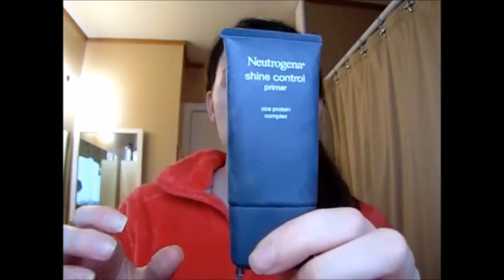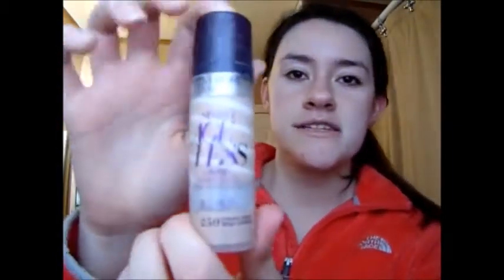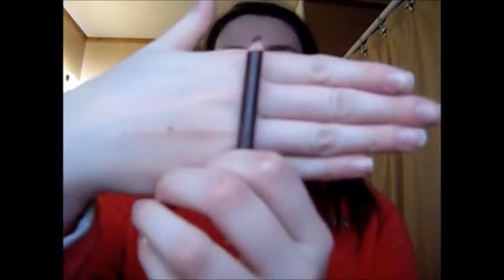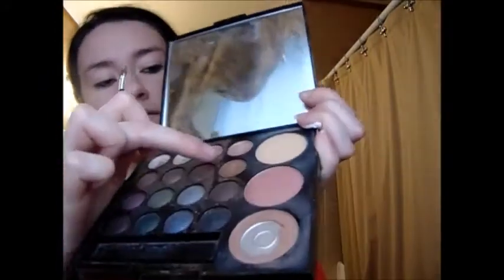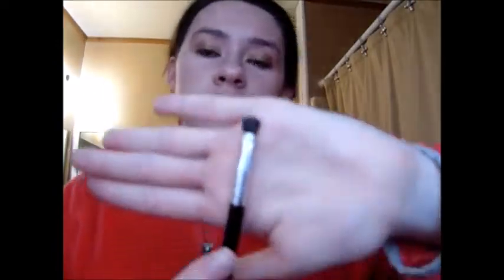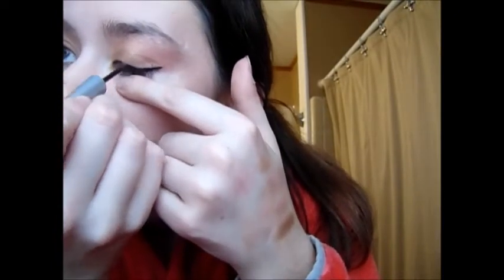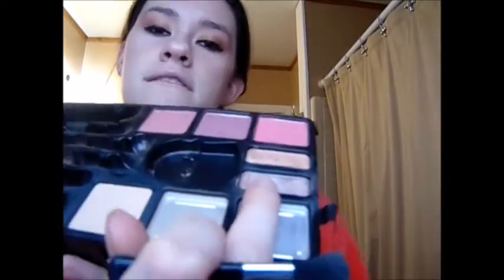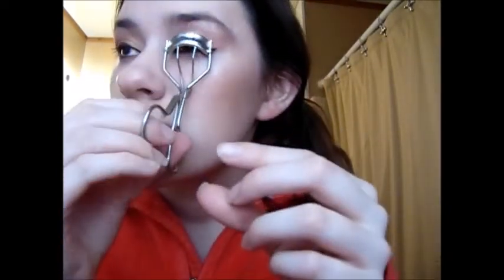Public Speech Class : Demonstration Speech